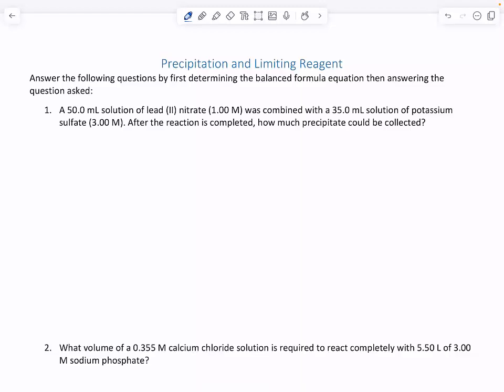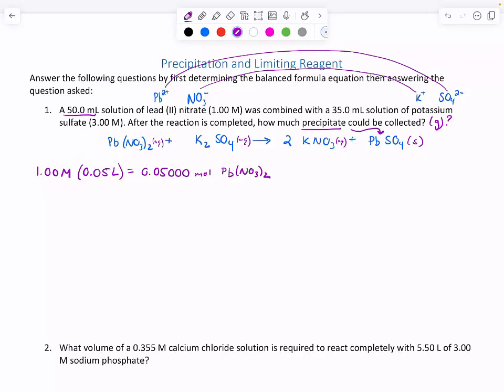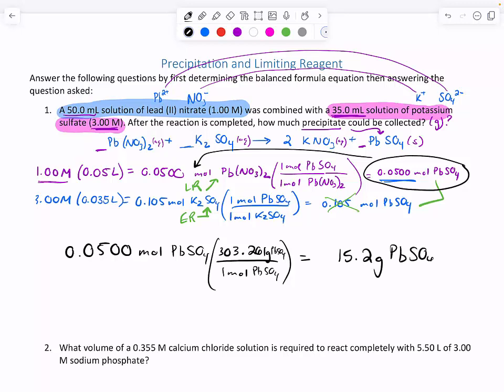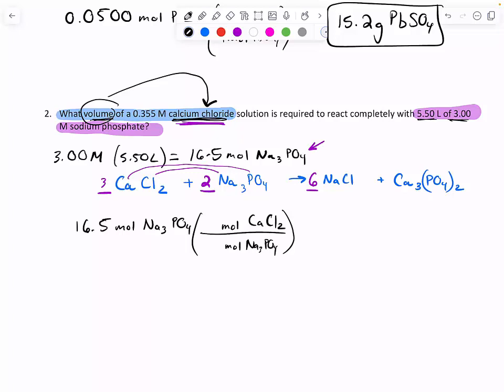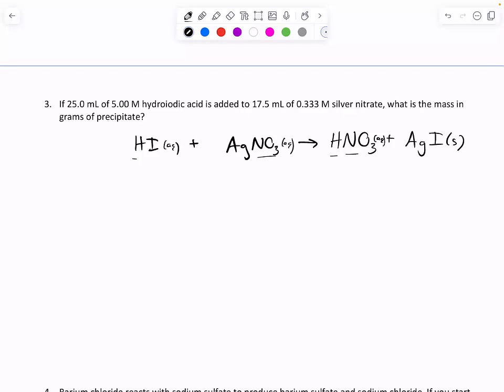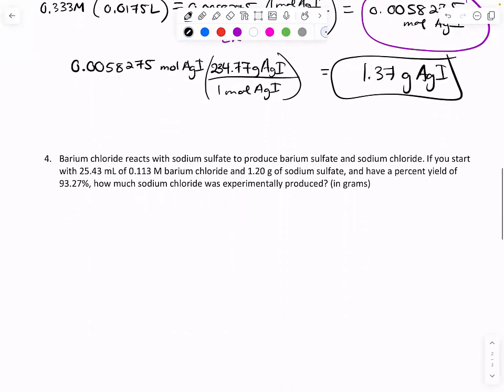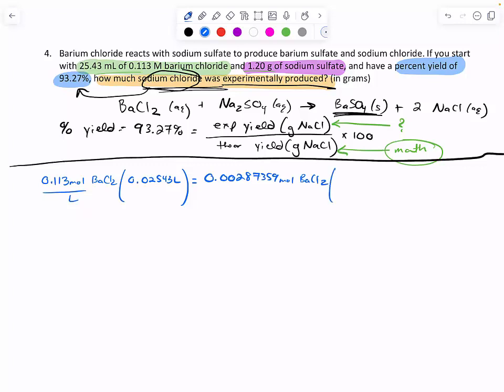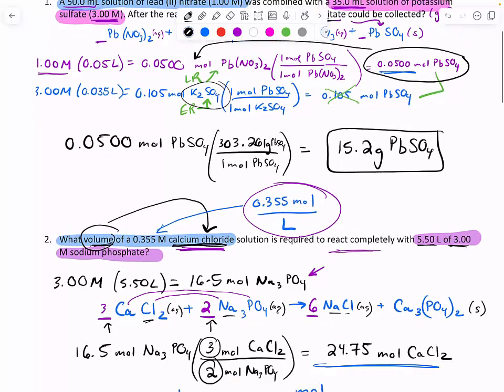10c Precipitation and Limiting Reagent Worksheet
This video walks students through a worksheet with examples of precipitation reactions and limiting reagent.